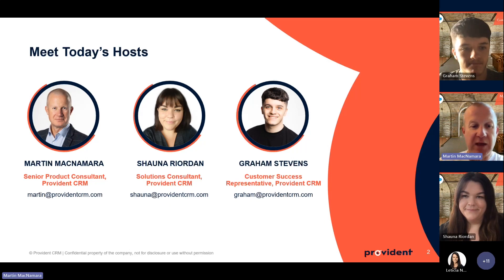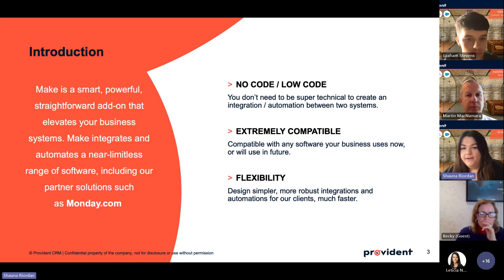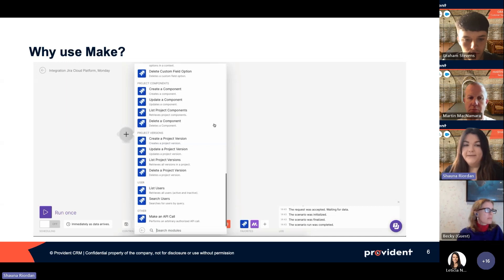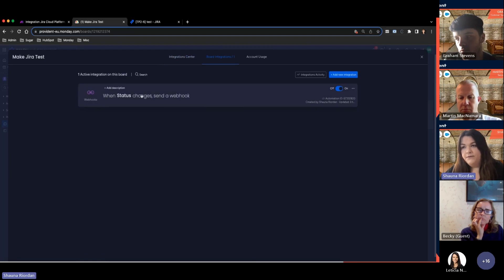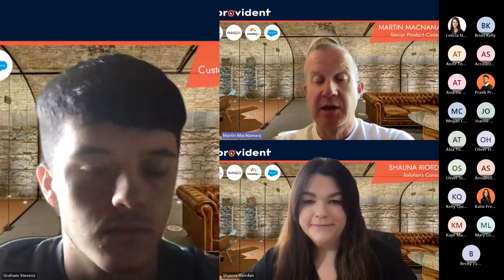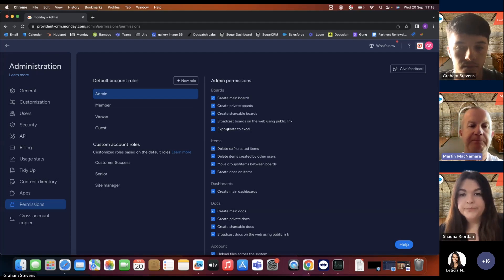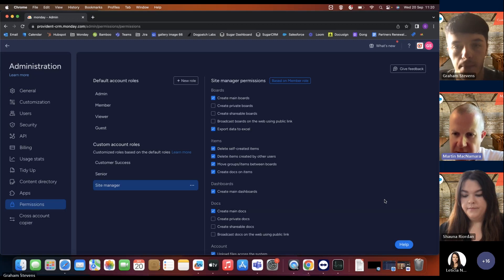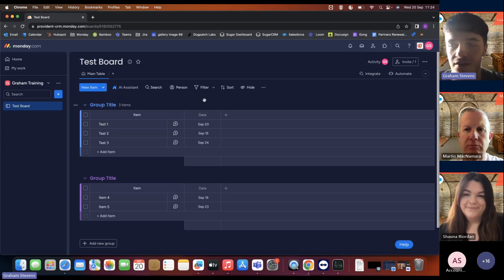mondaycom User Group: Getting More Out of the Platform's New Features – 20 September 2023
In this 30-minute session, Martin MacNamara, Senior Product Consultant at Provident CRM is joined by Provident CRM’s Solutions Consultant, Shauna Riordan, and Graham Stevens, Customer Success Representative.

We dive into our new partnership with automation platform Make, so you can see exactly how we're using it to help our clients enhance their workflows. We'll also cover Last Lead Activity at a Glance, handy updates to changing User Permissions, and more!